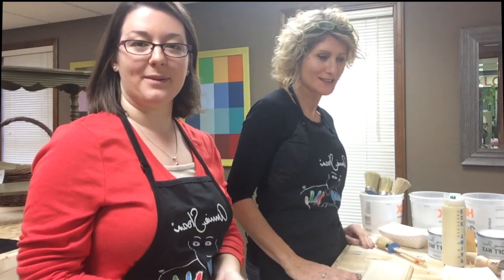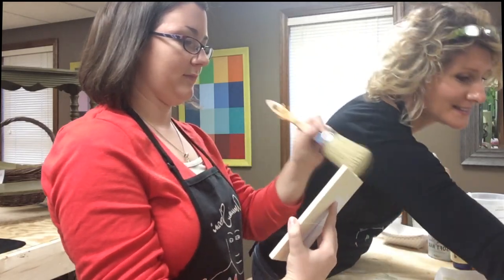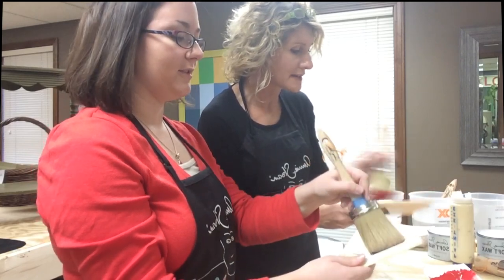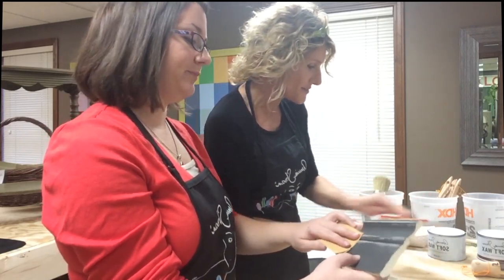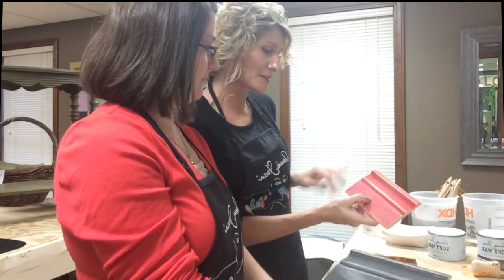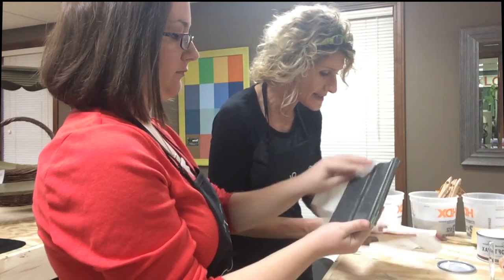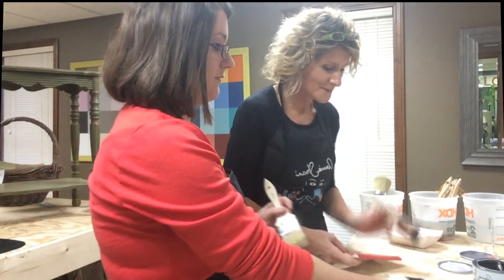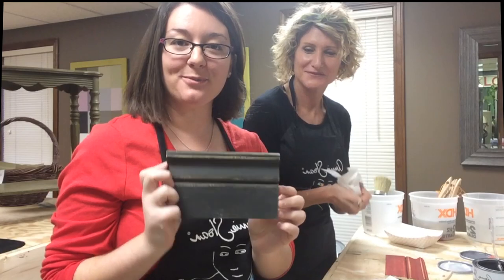Annie Sloan Chalk Paint® Two Color Distressing Tutorial